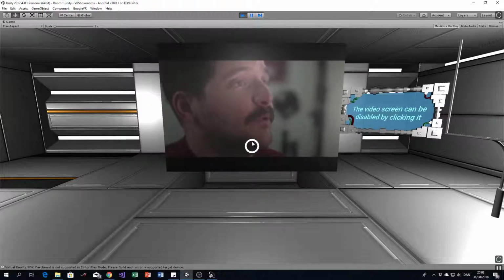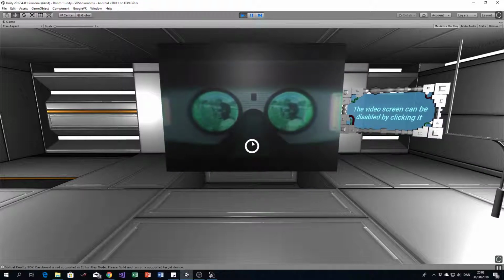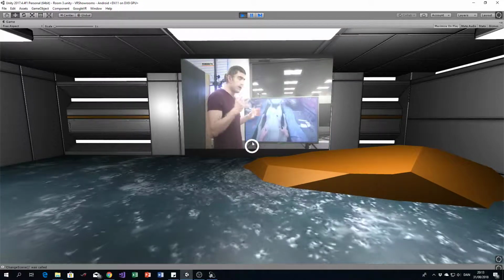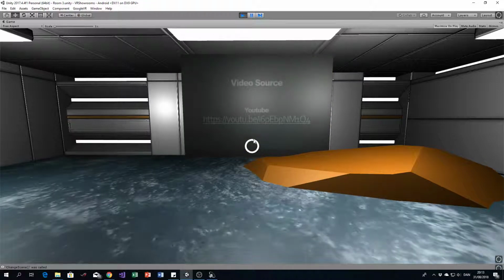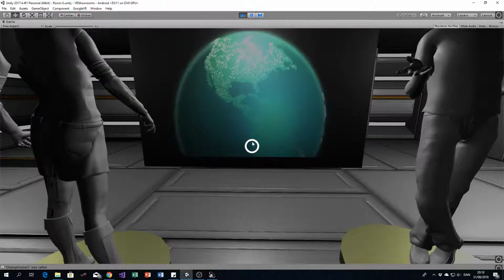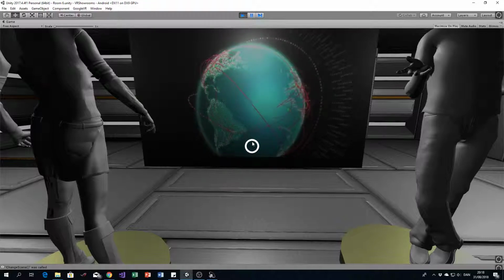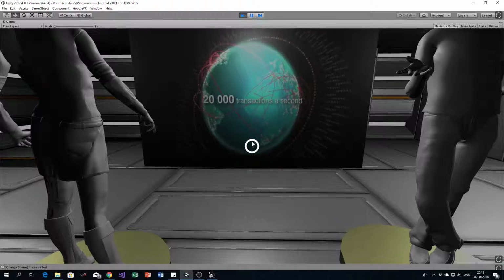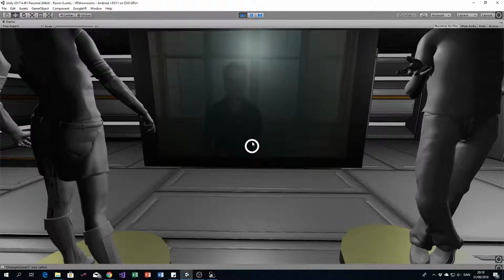VRShowrooms Demo VR Developer Nanodegree Project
The last project of my 2nd Term in the Udacity VR Developer Nanodegree Program. Here you can take the journey I built to explore the fields to be impacted by VR as today. Enjoy!